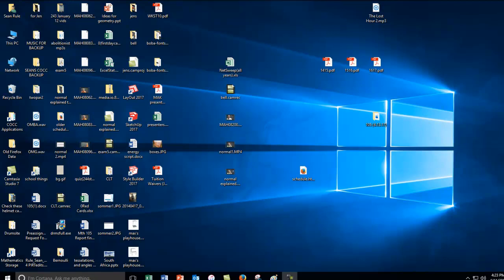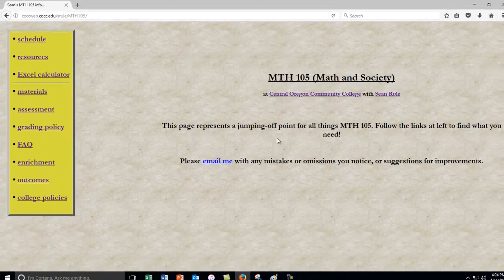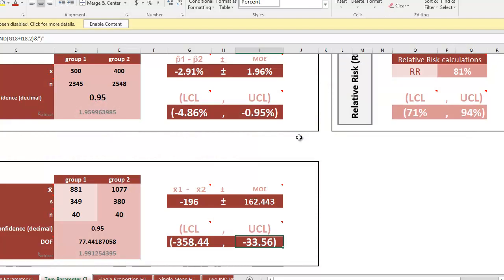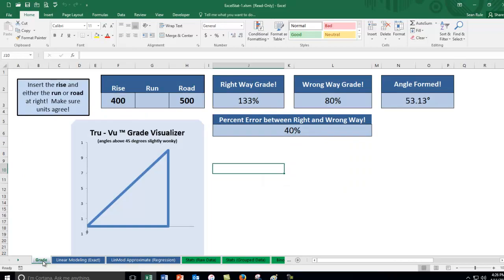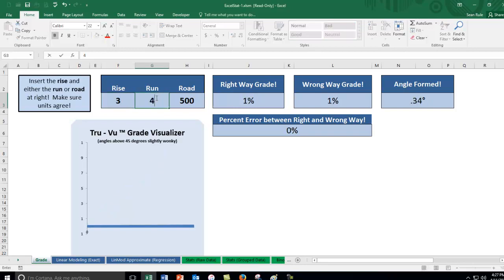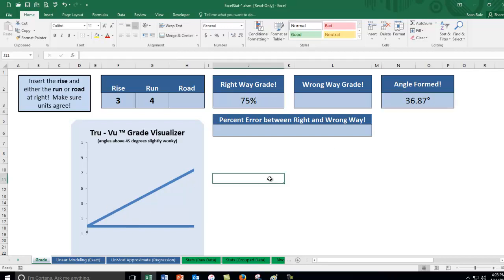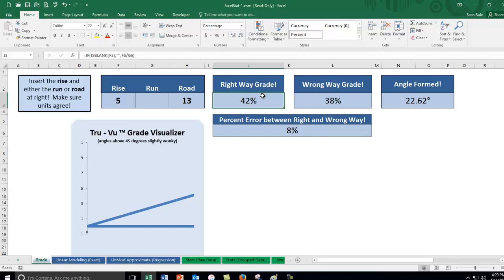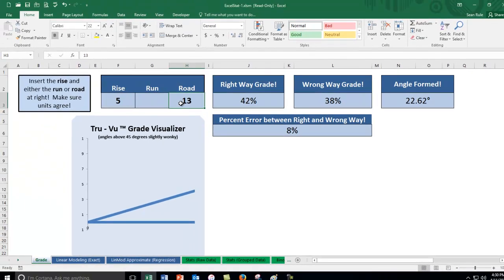Some Good Technology to Help us Calculate Grades!